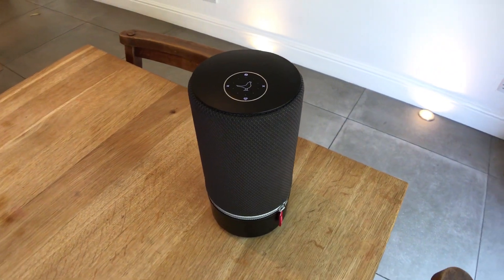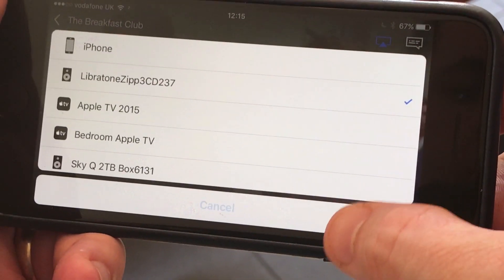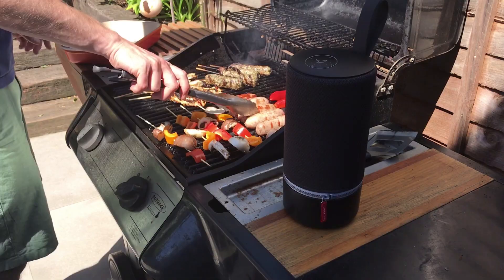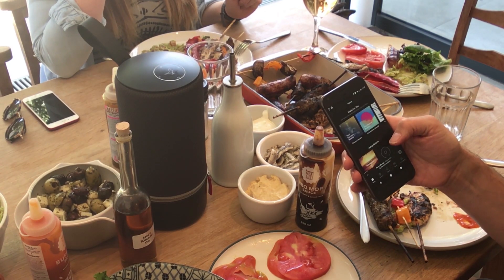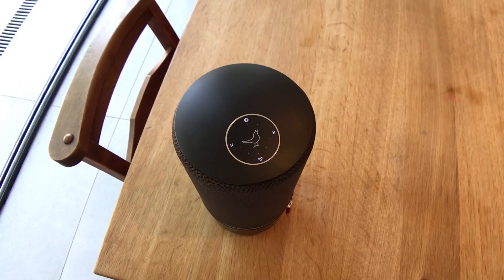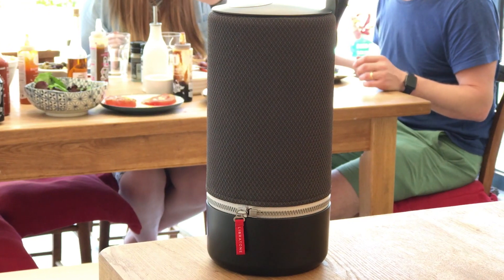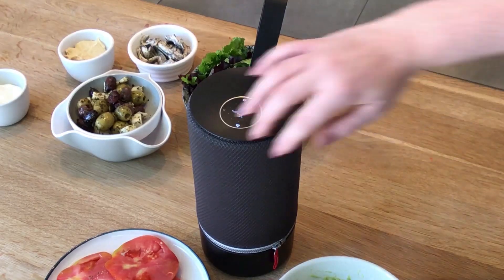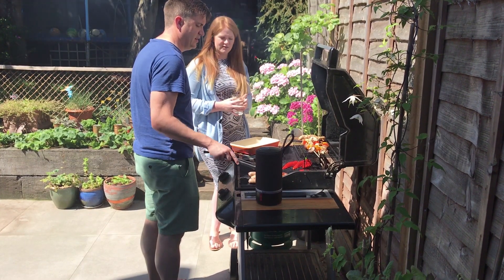Why you should buy a Libratone Zipp speaker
The Libratone Zipp catches your attention before you even turn it on. It looks like no other speaker, in lots of ways.

First, there's the zip that gives the gadget its name. Wrapped around the speaker is a soft cloth jacket that's held in place by the zip which means it's exceptionally quick and simple when you decide you want to swap to another colour finish. There are plenty of combinations available so you can match your room décor easily. The Nordic Black finish looks particularly chic, though there's something rather calming about Atlantic Deep, a rich dark azure blue colour.